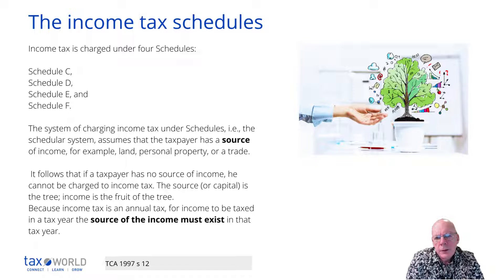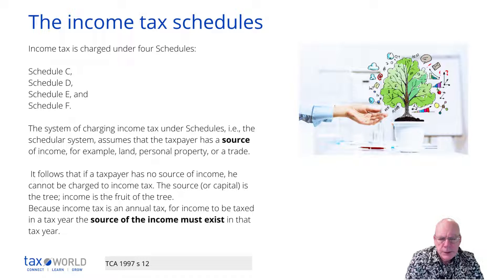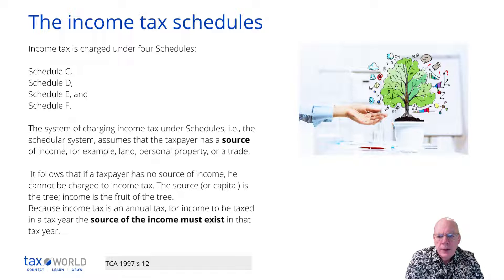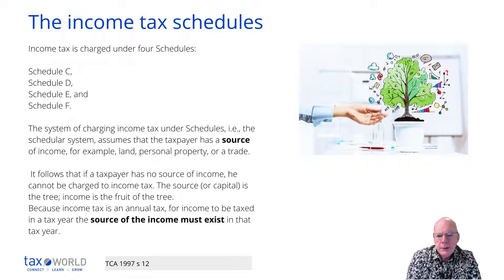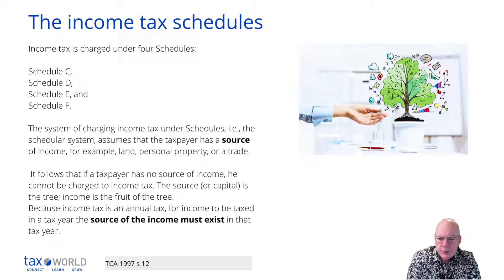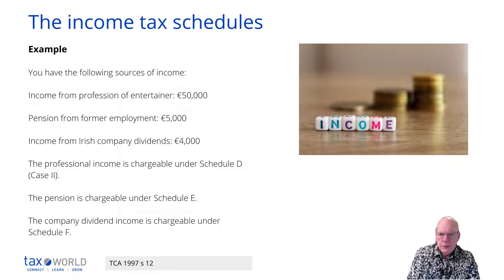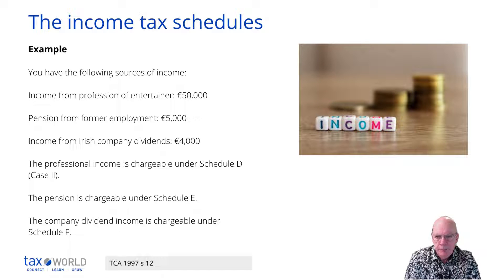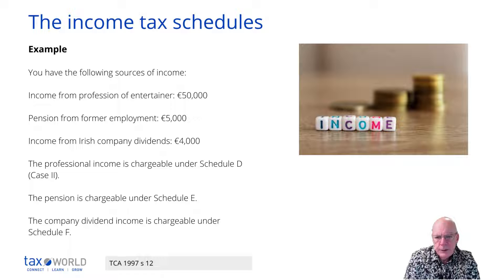[TCA 1997 s 12] The charge to income tax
Income tax is charged under four Schedules:

Schedule C,
Schedule D,
Schedule E, and
Schedule F.

The system of charging income tax under Schedules, i.e., the schedular system, assumes that the taxpayer has a source of income, for example, land, personal property, or a trade.

 It follows that if a taxpayer has no source of income, he cannot be charged to income tax. The source (or capital) is the tree; income is the fruit of the tree.
Because income tax is an annual tax, for income to be taxed in a tax year the source of the income must exist in that tax year.